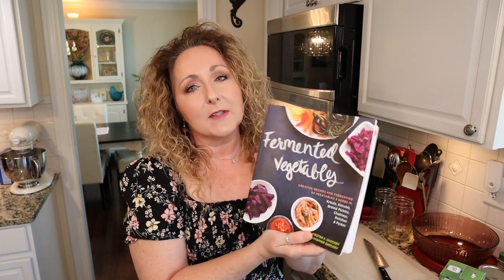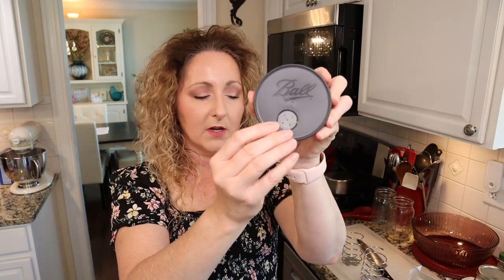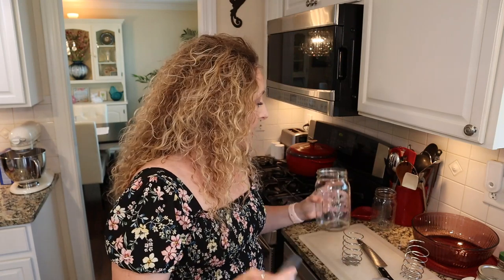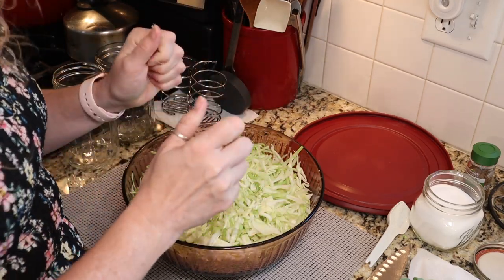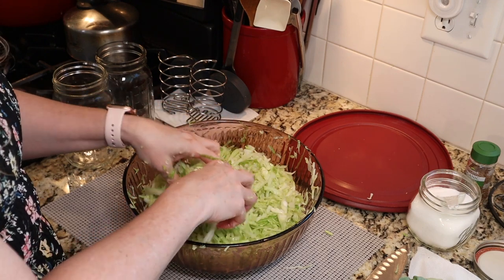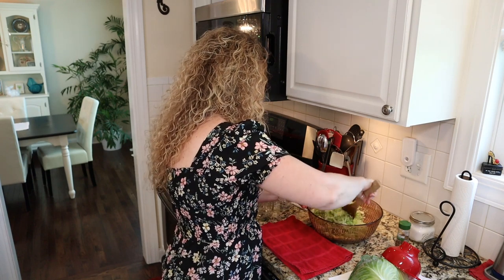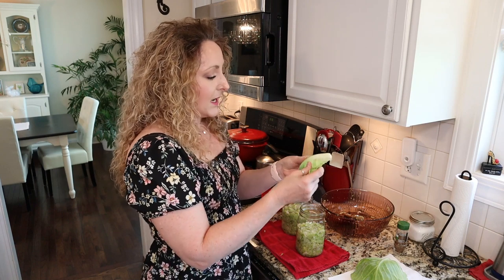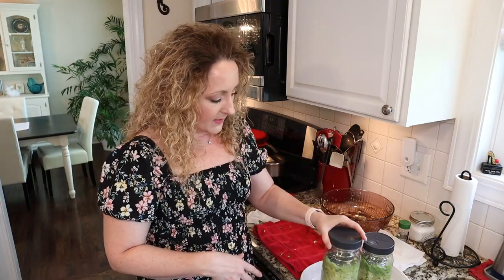Bavarian White Wine Sauerkraut Part 1 ~ Fermenting ~ Ball Fermentation Springs & Lids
Afraid of fermenting? You won't be after you watch me make this amazing sauerkraut. This homemade kraut is so delicious and easy to make. Ball fermentation lids and springs are a great tool to do the job right.

3 1/2 lbs. cabbage
1-1 1/2 T. pure salt
1-2 T. caraway seeds

Fermenting Vegetables
Ball Fermentation Lids
Ball Fermentation Kit

xo~Carol